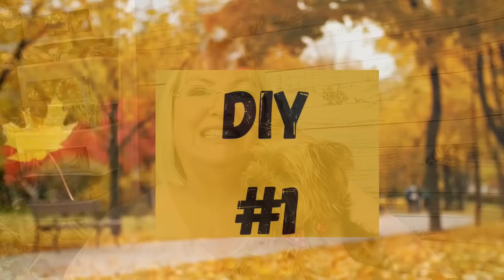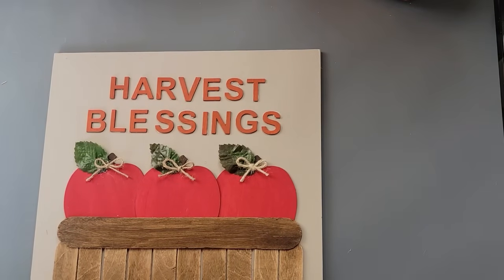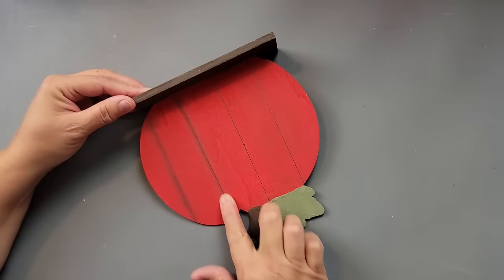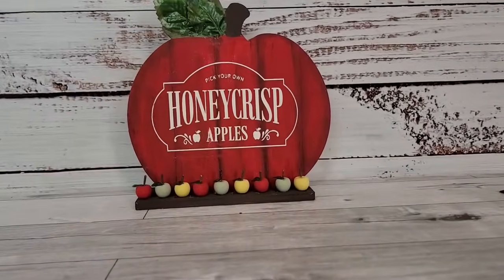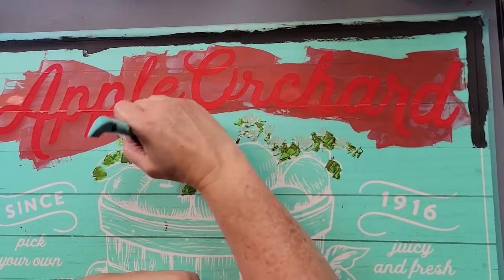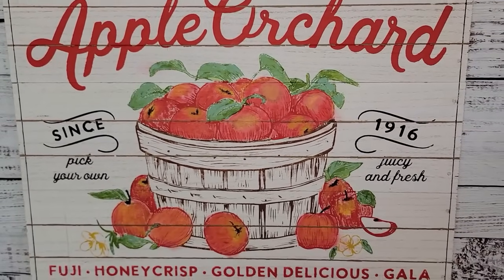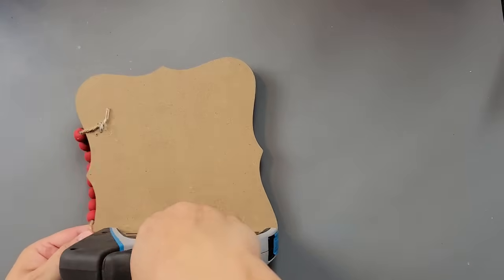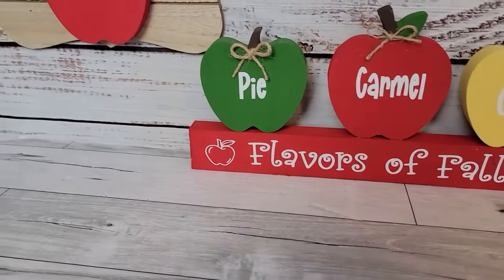FALL APPLE DECOR DIYS/EASY FALL CRAFTS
Hello Friends!
Today I have a video with 5 Fall apple DIYs. Apples are such a fun way to celebrate Fall and I hope you enjoy these projects
Brenda

Mail:
Brenda Gesner